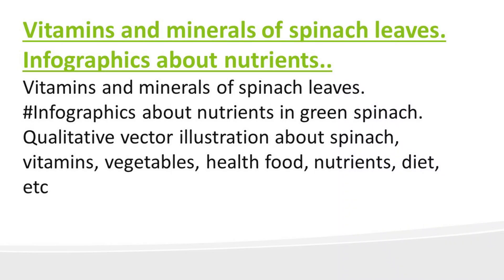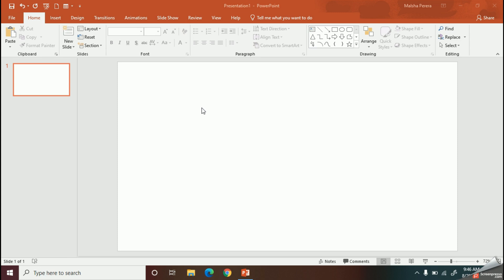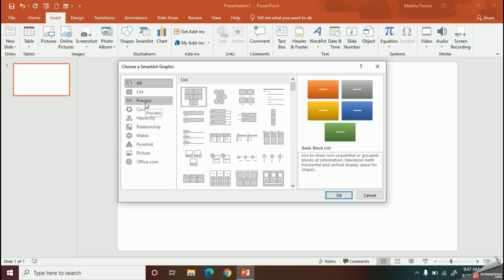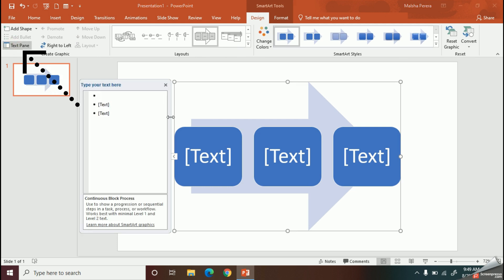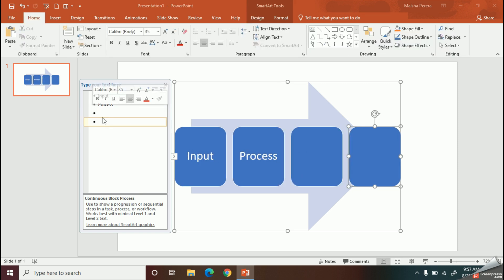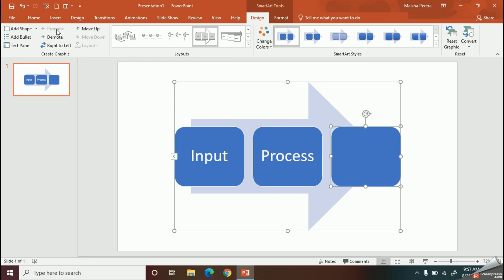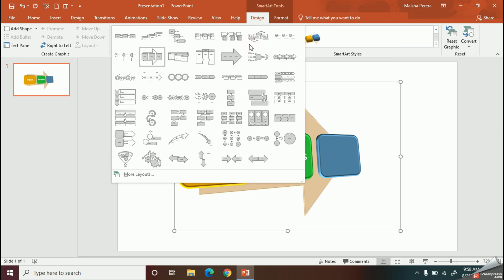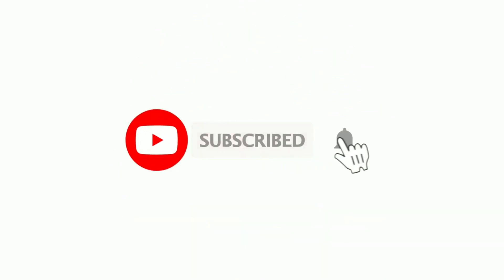Microsoft PowerPoint - Part 11 (SmartArt)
In this video, you’ll learn how to draw diagrams with SmartArt easily.

You can get easy tips when using MS PowerPoint with the below video links.